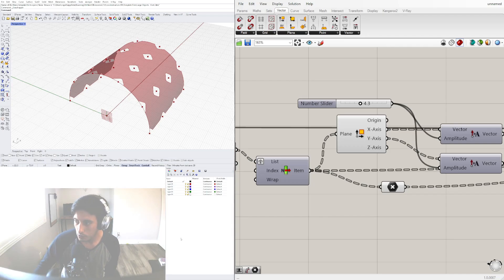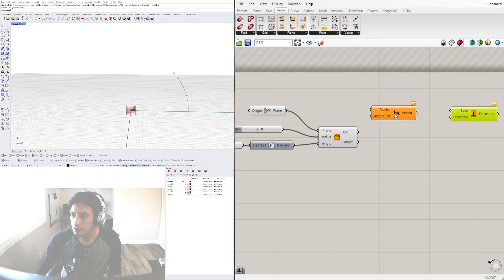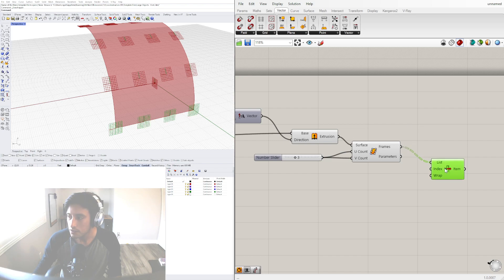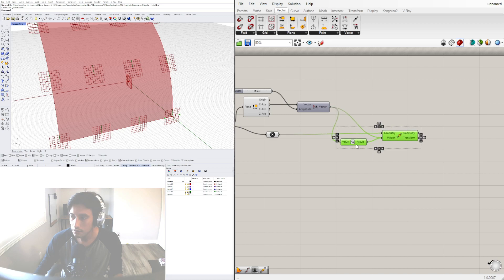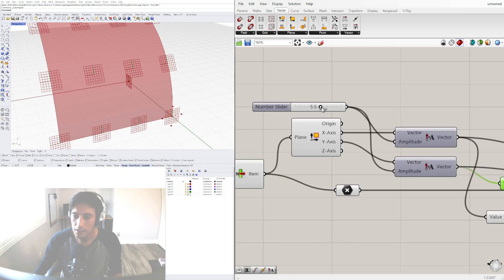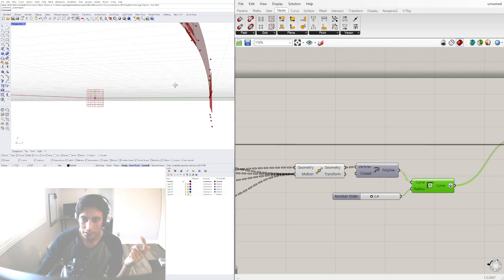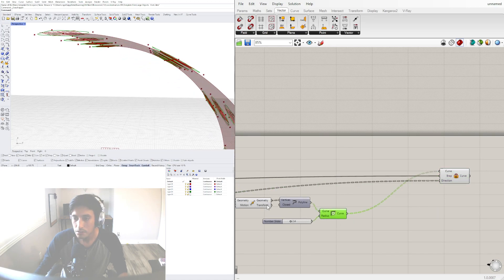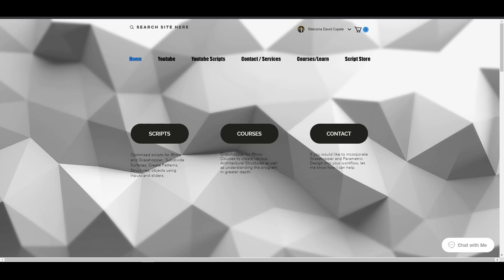Deconstruct Plane Component Rhino and Grasshopper Full Tutorial